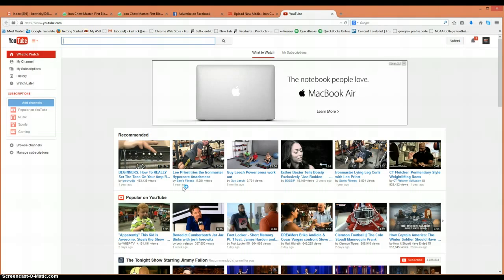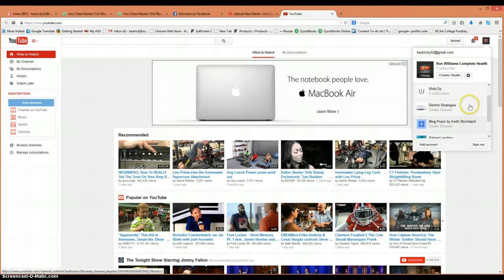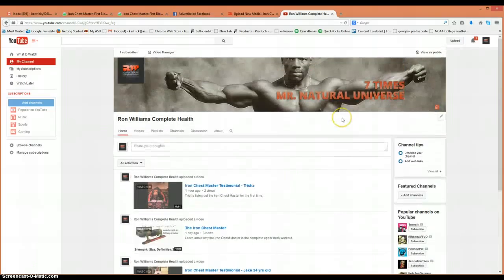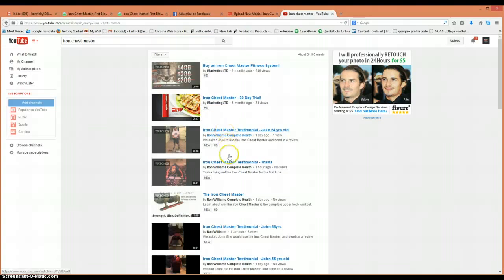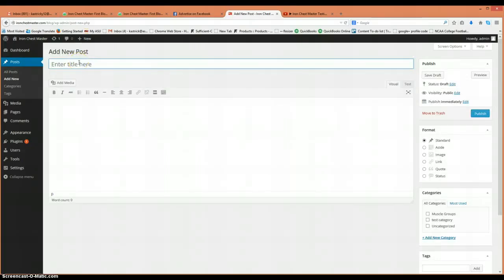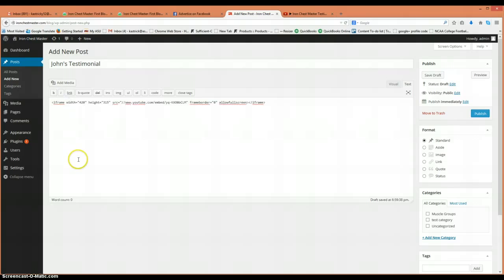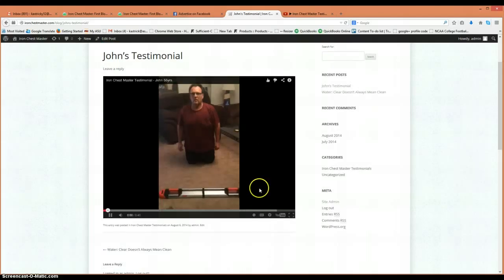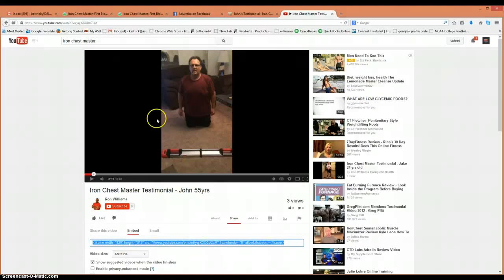Adding a Video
Adding a video to wordpress